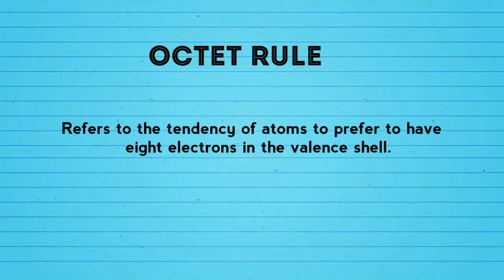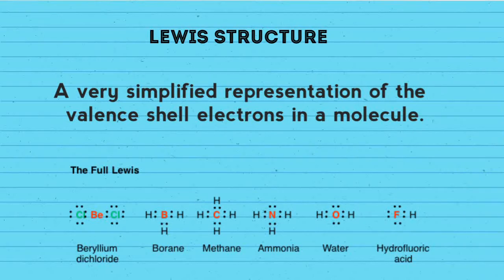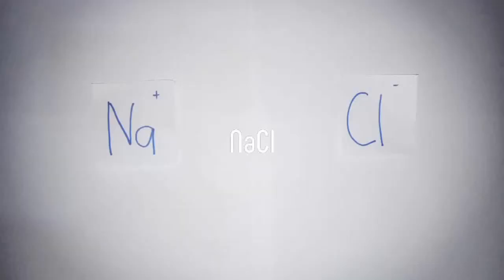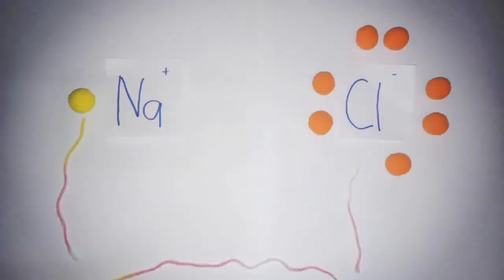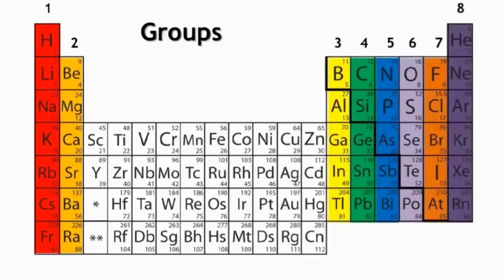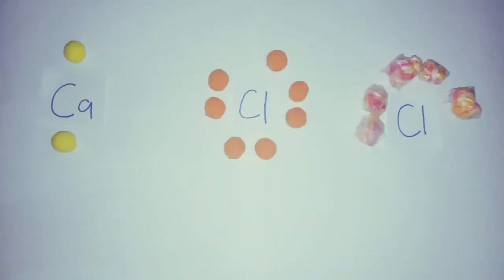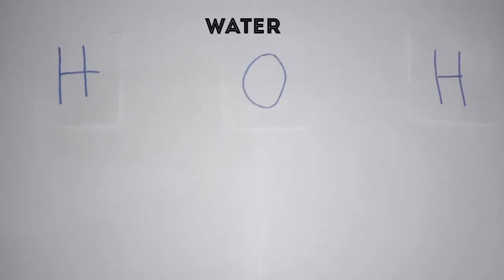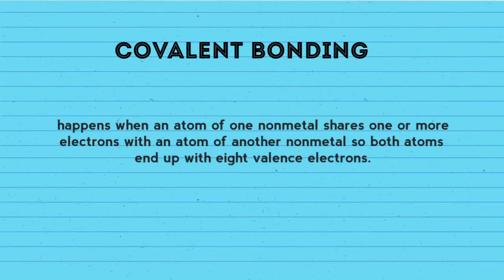Ionic and Covalent Bonding - Pocholo Caballero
This video talks about the two types of chemical bonding which are ionic and covalent bonding. It also discusses the electron dot structure that shows the activity of electrons between atoms.

I hope you like it. Thanks!